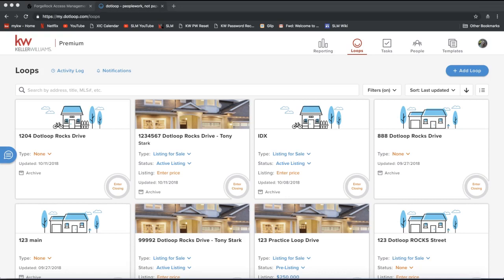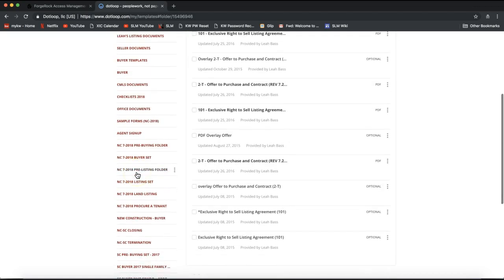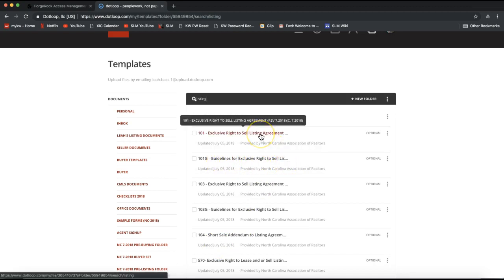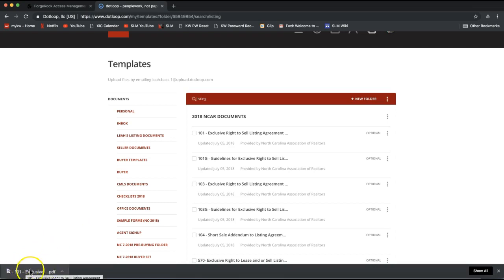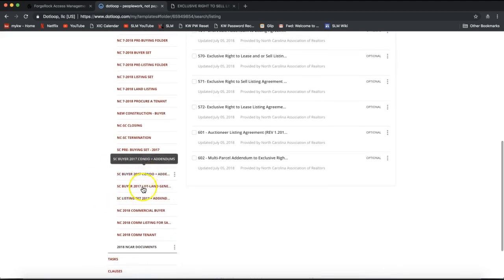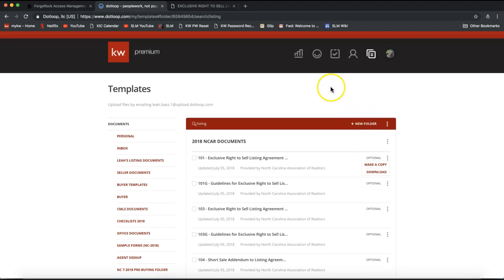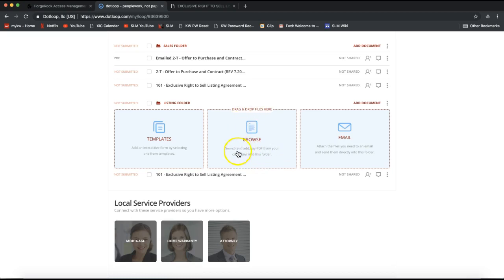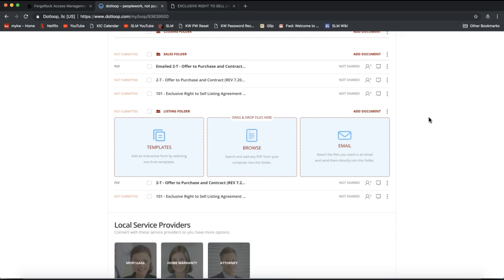myKW Tip - Use Dotloop to Print Blank Forms & Add Back to Loop Once Signed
Learn how to utilize Dotloop to print blank documents to bring on your appointment to have those hand signed by your client and add those back to your loop, with Leah Aukskalnis of Scott Le Roy Marketing!